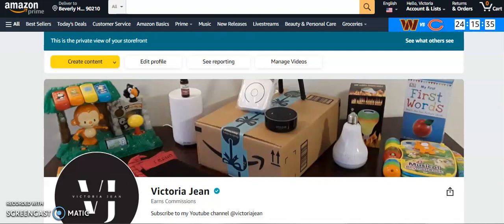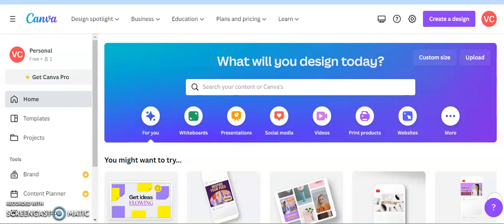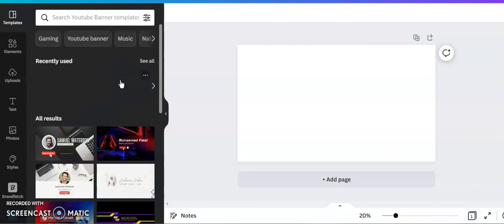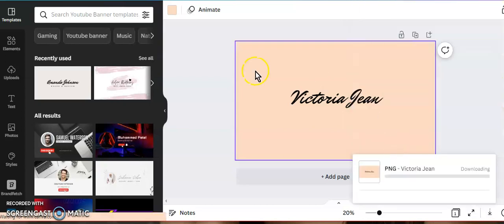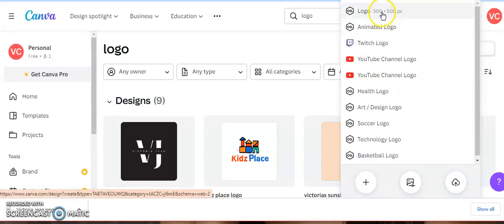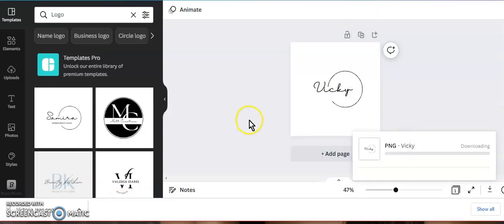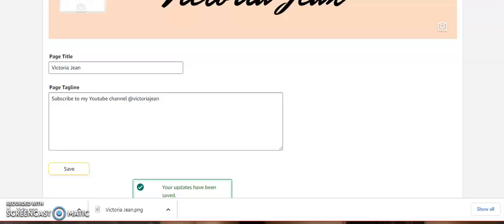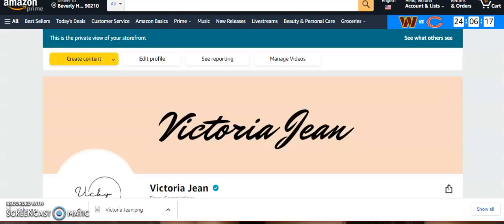Amazon Influencer Storefront: How to make a banner and logo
How to create a banner and logo for amazon influencer page

➡️ Victoria Jean's Storefront

➡️ Try Prime Discounted Monthly Offering $6.99/mo. Valid EBT cardholders qualify.

➡️ Get TubeBuddy. TubeBuddy is a free browser extension that integrates directly into YouTube to help you run your channel with ease.